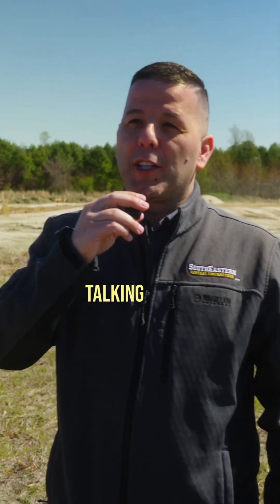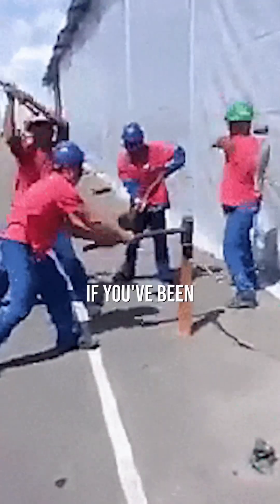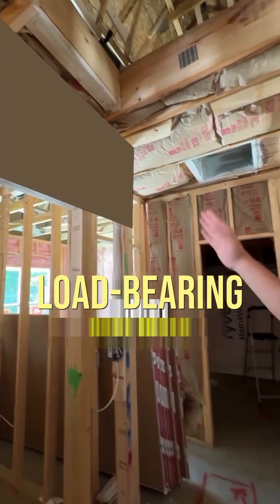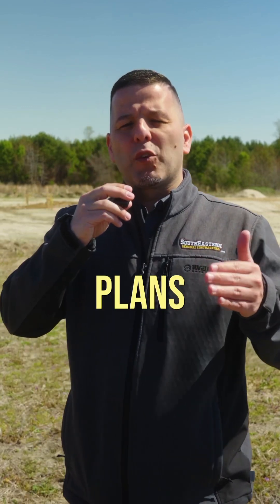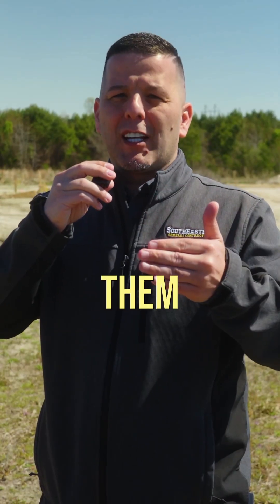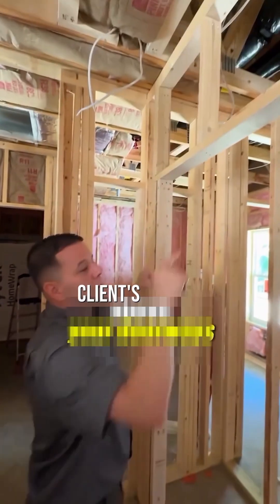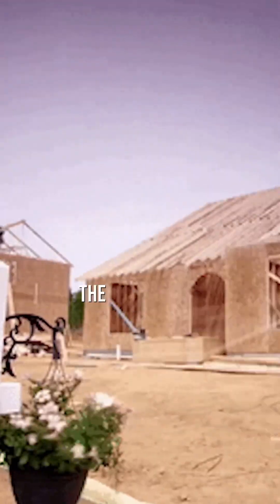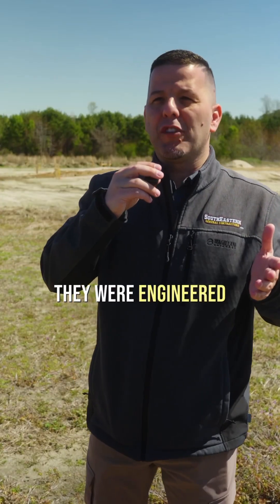Do Headers Go Above Every Door? Here's the Truth from a Builder Who Knows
So y’all really out here measuring craftsmanship by how many headers you see? Let’s talk facts. 👇⁠
Headers belong where the load lives—not in every single door just to flex for the camera.⁠

This home was engineered—trusses running front to back, all the load on the exterior walls. No need for headers in the interior walls. Period. That’s not cutting corners, that’s building smart.⁠

If you’re tossing in unnecessary headers just to keep the comments quiet, ask yourself—who’s paying for that overkill? Your client is. And they could be using that same budget for upgrades that actually matter to them.⁠